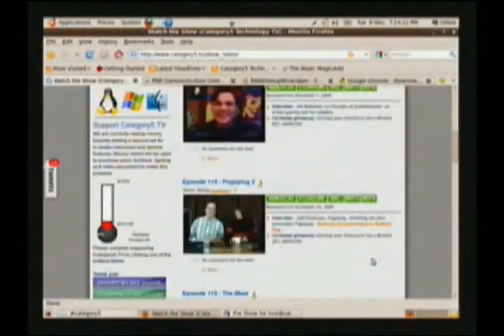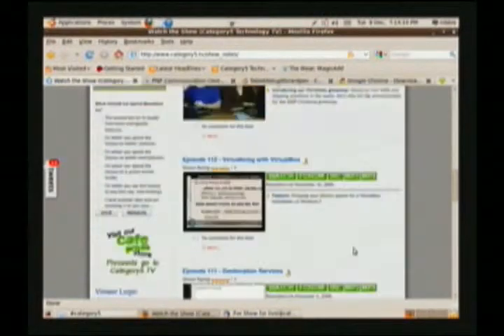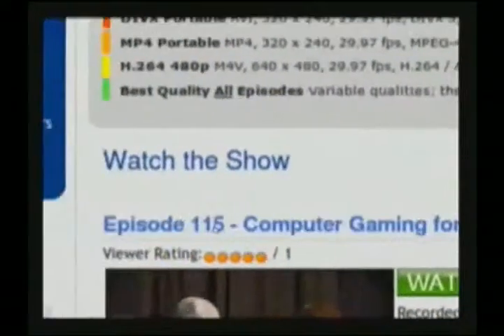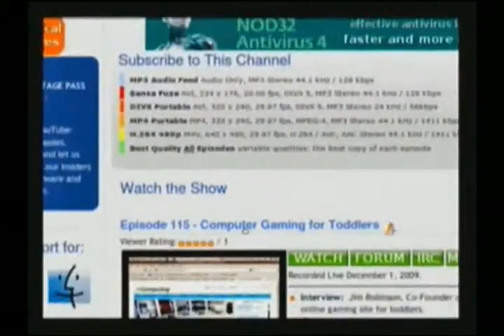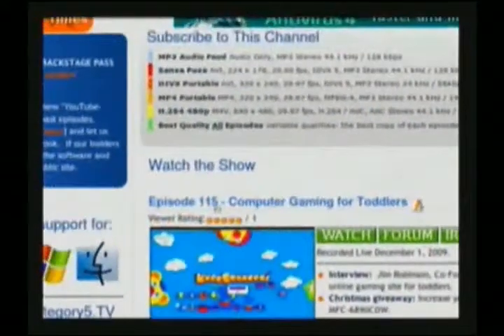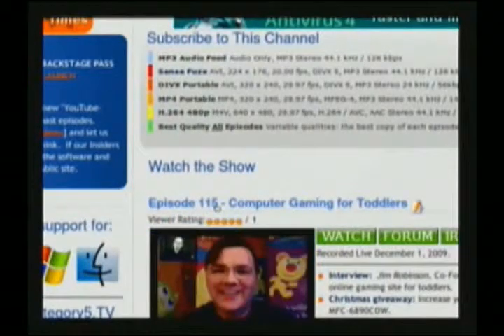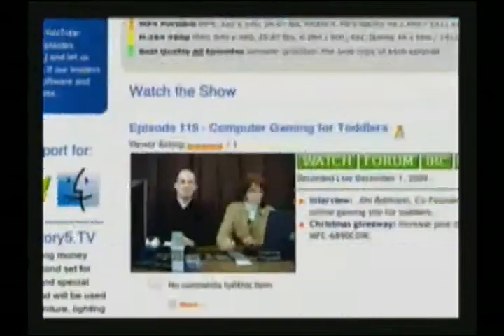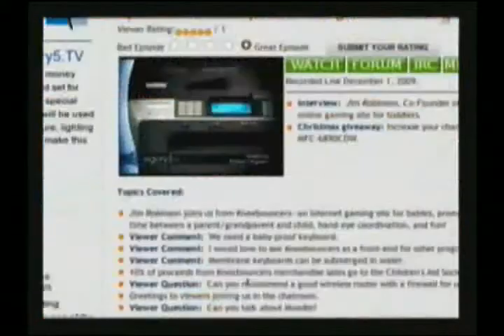116.03 - Viewer Question - Where to find Category5 show note